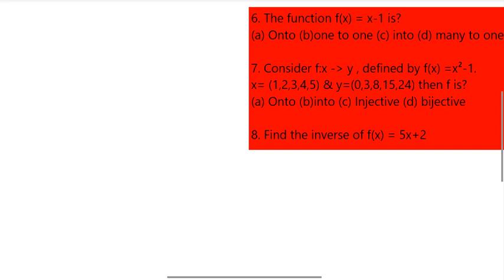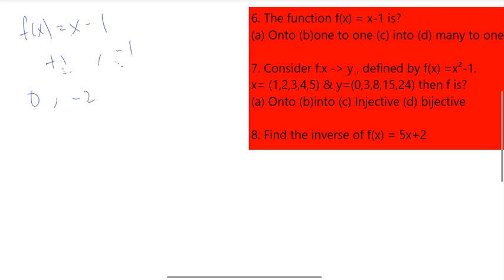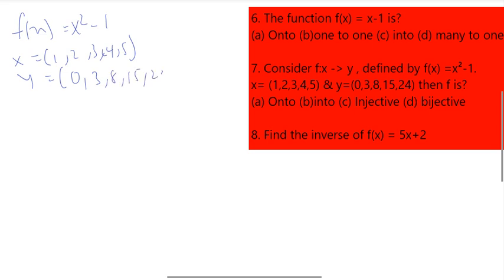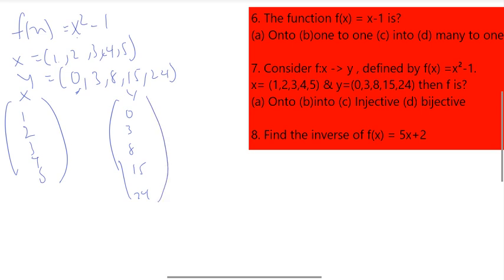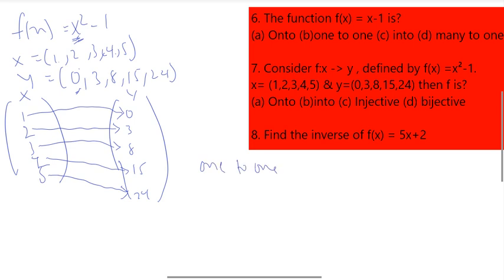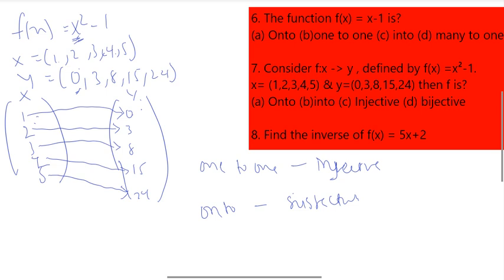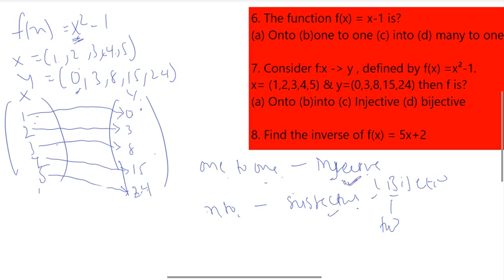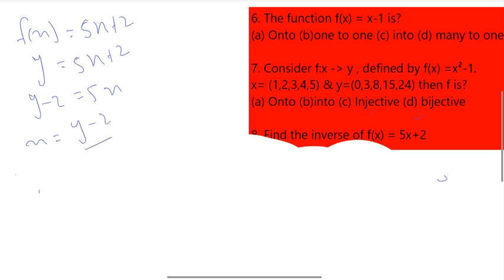MAPPING AND FUNCTION - PART 2